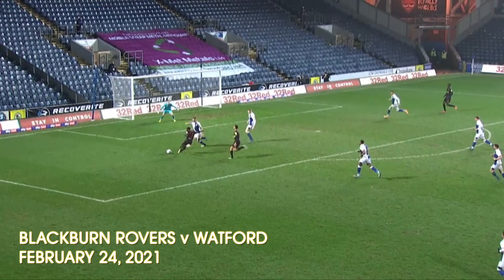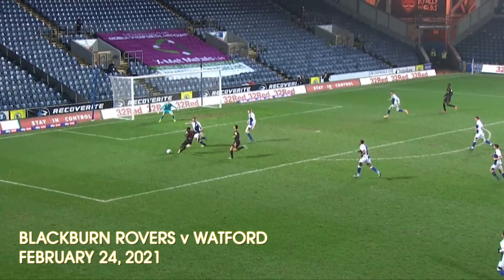KEN SEMA | GOALS & ASSISTS FOR WATFORD 2020/21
Watch all of Ken Sema's goals and assists for Watford in the 2020/21 Championship campaign, as the Hornets earned promotion straight back to the Premier League. Celebrate the National Day of Sweden by watching the international winger's season highlights! 🇸🇪

Welcome to the official home of Watford Football Club on YouTube. The only place you’ll be able to find fresh content from throughout the club, including behind-the-scenes access at training, interviews with stars past and present and all the best action from each and every Watford FC EFL Championship fixture.

See all the latest from stars such as Troy Deeney, Ben Foster, William Troost-Ekong, Nathaniel Chalobah, Ismaïla Sarr, João Pedro, Ken Sema, Will Hughes, Francisco Sierralta and many more.